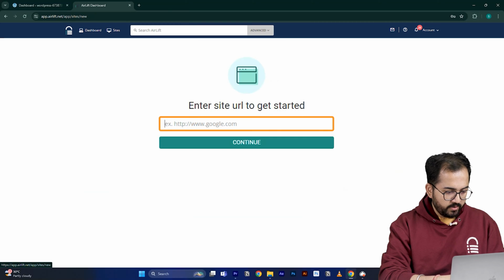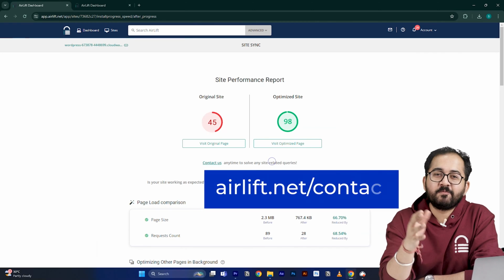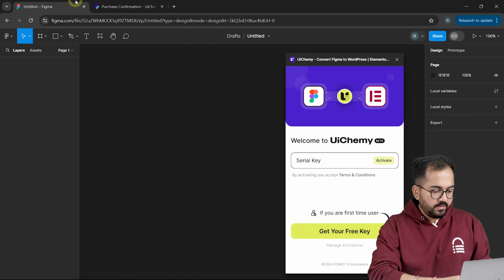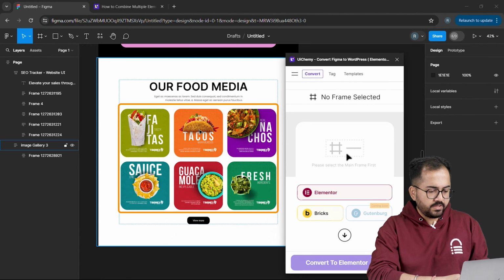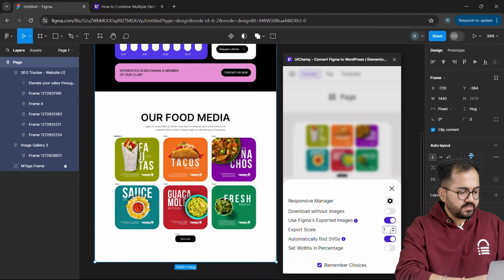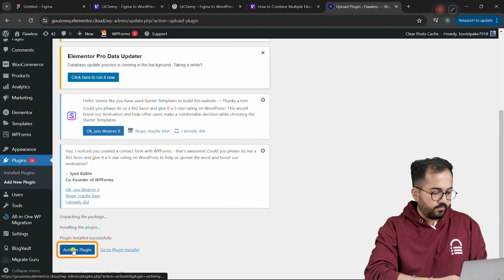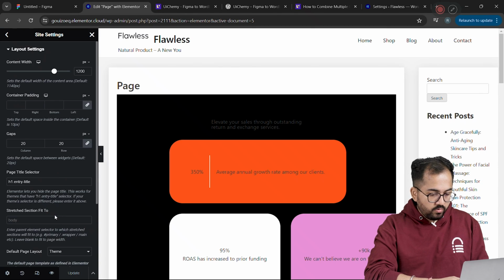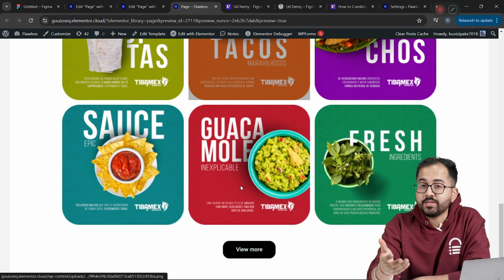Convert ANY Figma Design to Elementor (FREE & EASY)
⭐ Giveaway: Our 100% FREE plugin makes any site 3X faster In this video, I will show you how you can export or convert your designs from Figma to Elementor.

00:00 Convert Figma designs to Elementor?
00:16 Best tool for export?
00:31 DO THIS BEFORE EXPORTING DESIGN!!!
01:40 Install the plugin
02:21 Why importing designs is a problem?
02:46 Choose a template
03:09 How to export?
03:36 IMPORTANT SETTINGS
04:51 How to fix errors after export?
05:56 BONUS